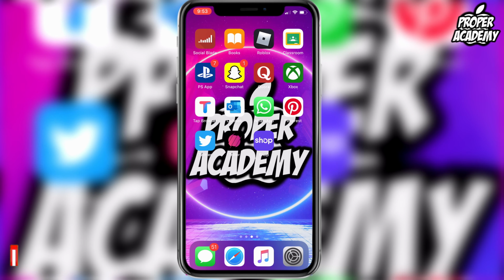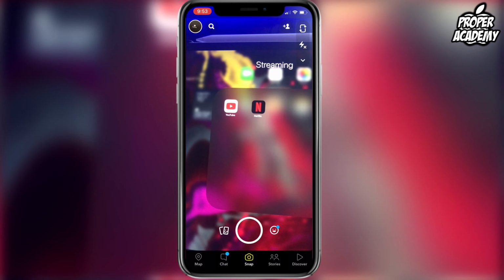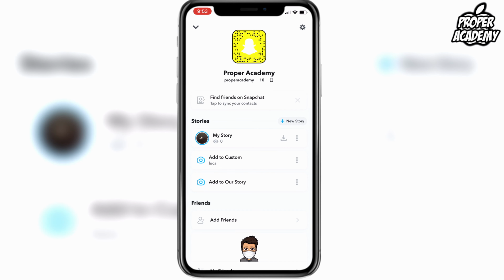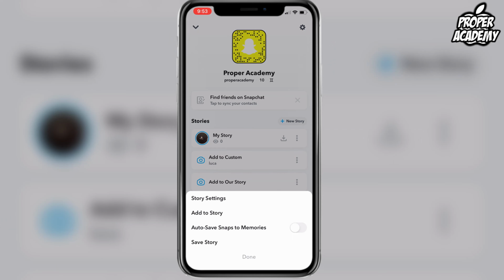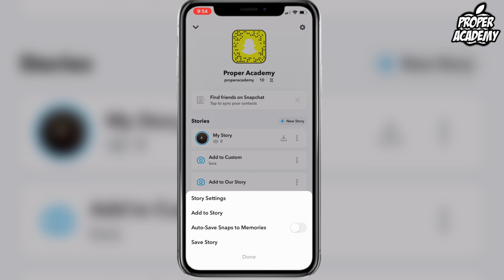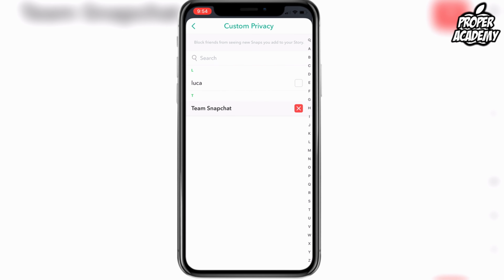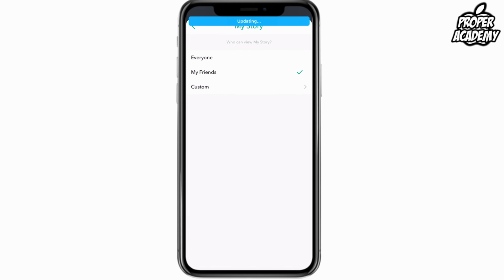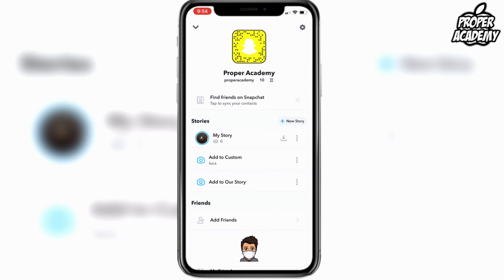How To Hide Your Snap Story From Someone 👻| Hide Your Story Snapchat | Block Someone From Snap Story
In today's video we show you How To Hide Your Snap Story From Someone. It's super easy to do takes less then a couple minutes to get thousands of score.